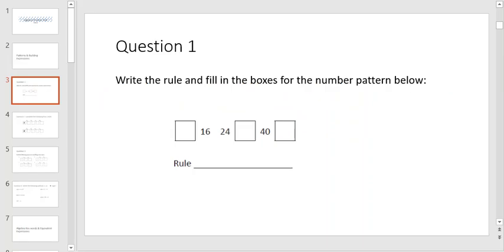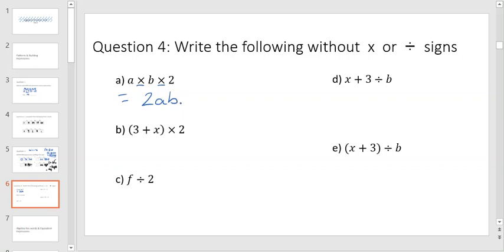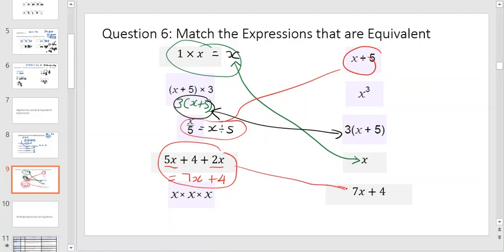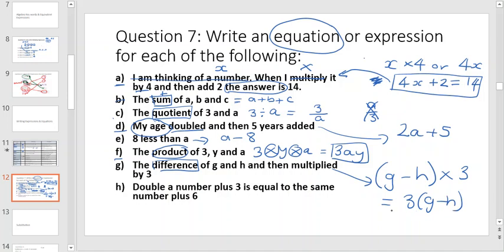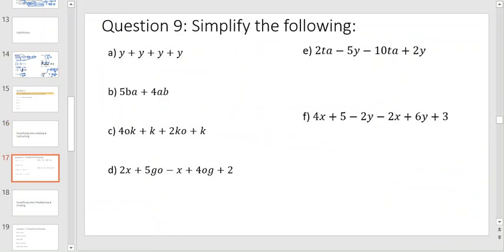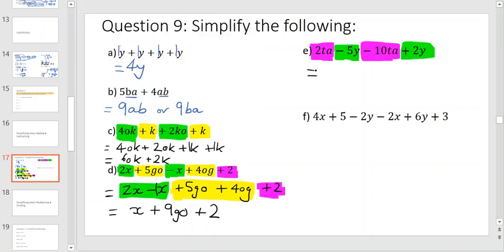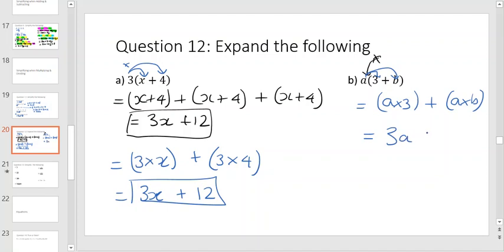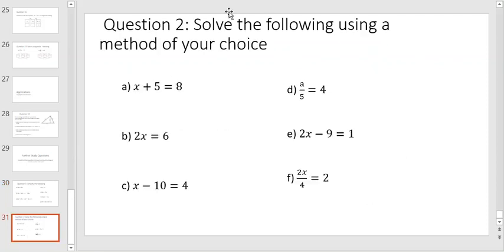Algebra Practice Test